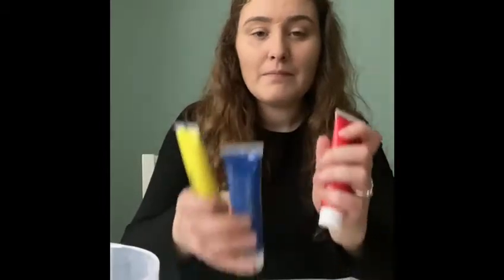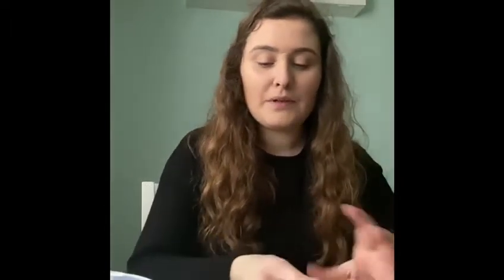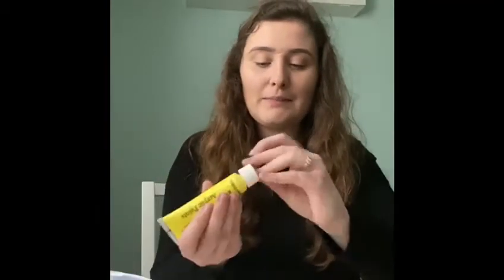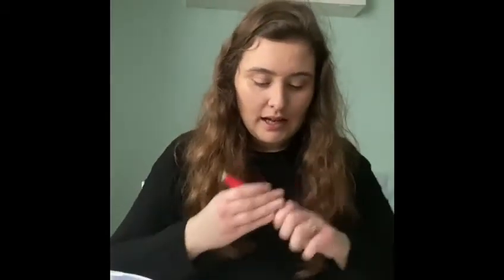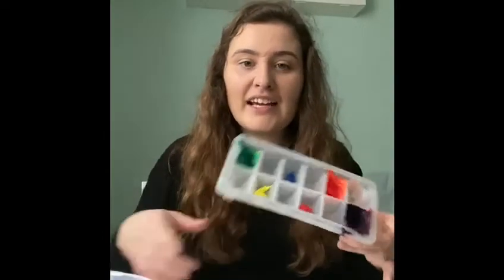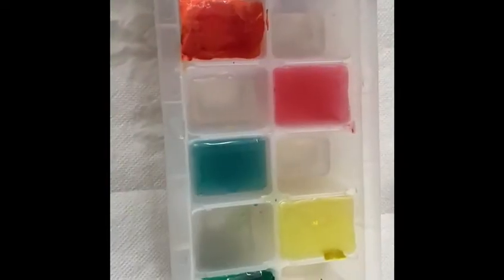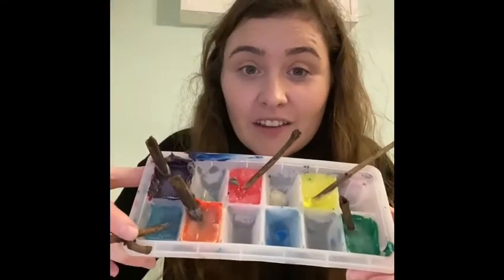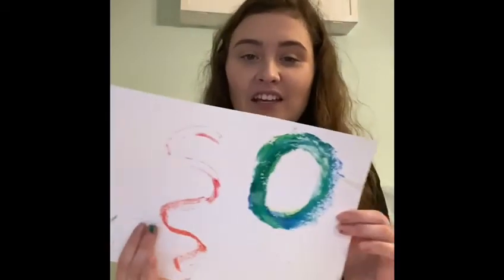Zeus finds twigs and Shannon makes ice paint